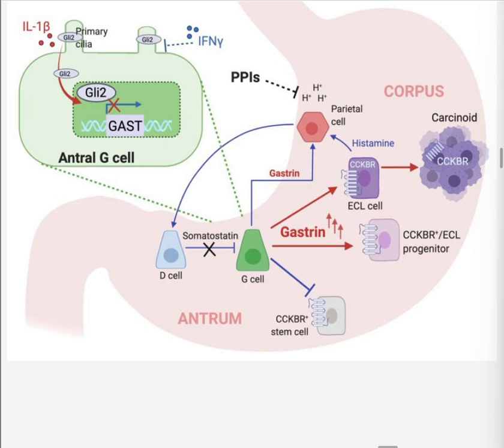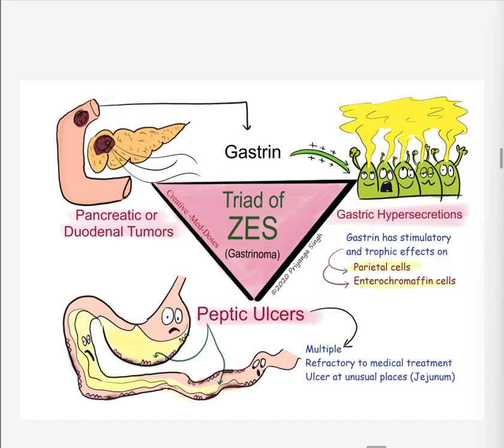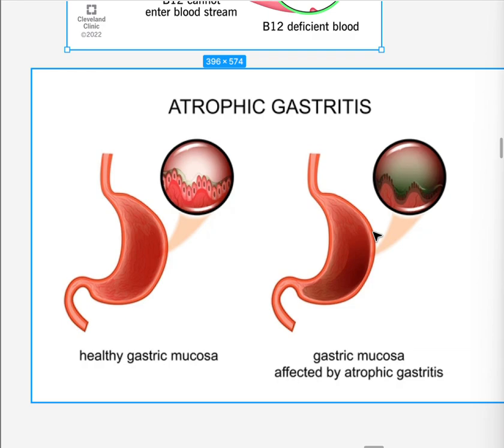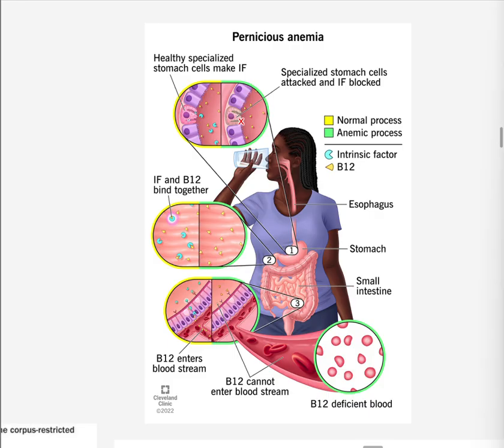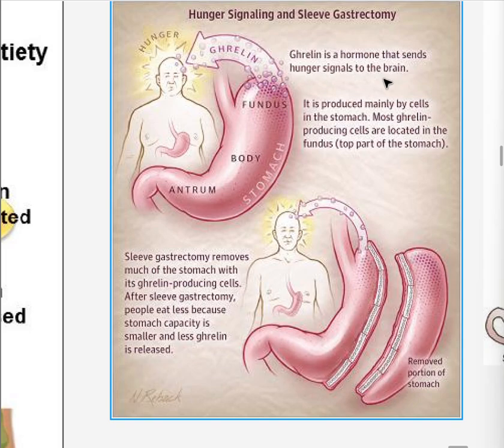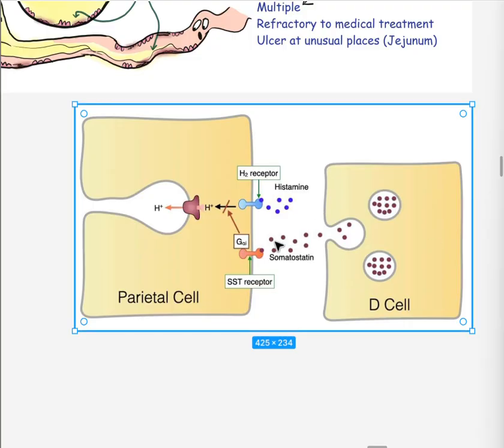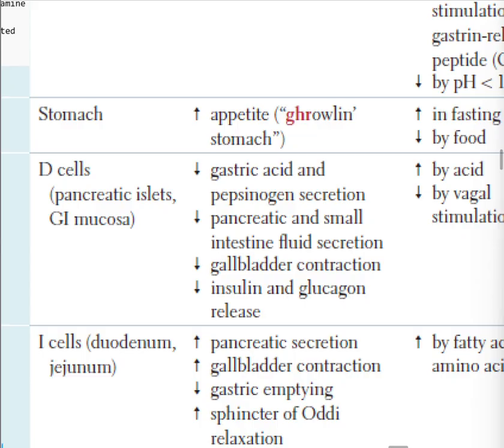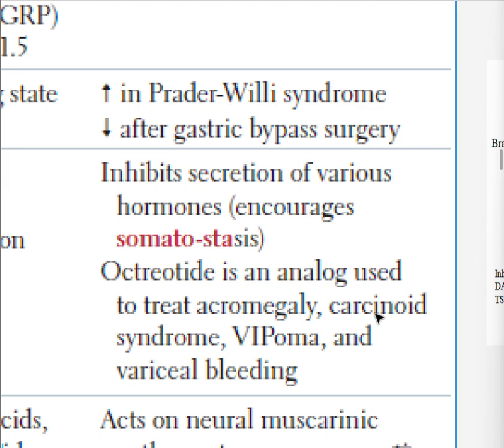FA GIT Part 9 Gastrin Ghrelin Somatostatin